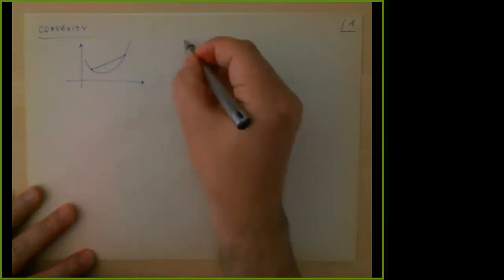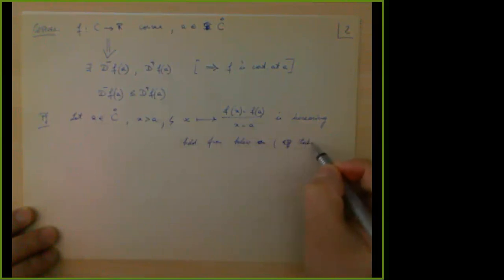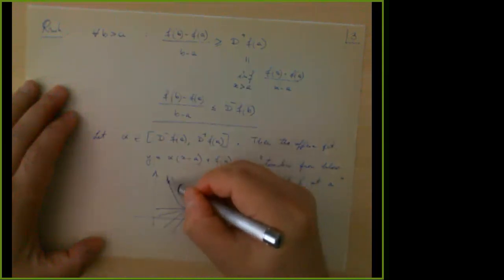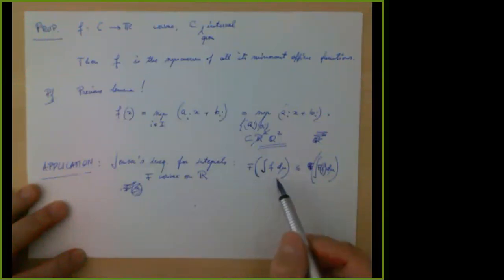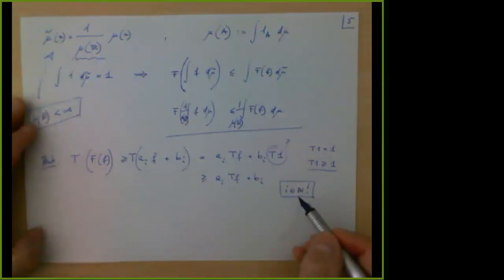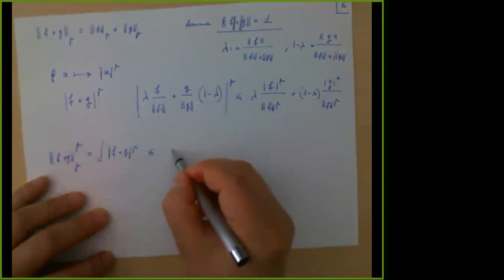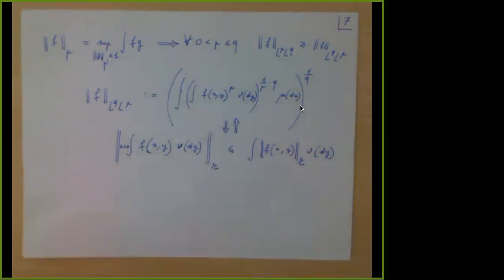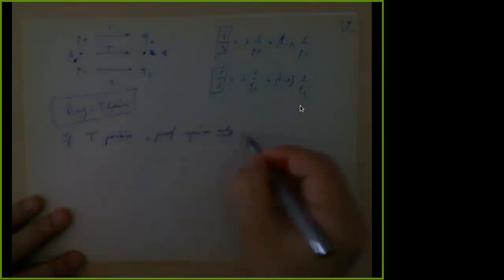Analytic inequalities, Carlo Marinelli | LMS Summer School (5/5)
Starting from the simple arithmetic mean–geometric mean inequality, we shall discuss inequalities of Cauchy–Schwarz and Hölder type in increasingly general settings, culminating with the proof of a (case of the) famous theorem by Riesz and Thorin on the interpolation of linear operators.

This was part of the LMS Undergraduate Summer School 2021, which took place at Swansea University.